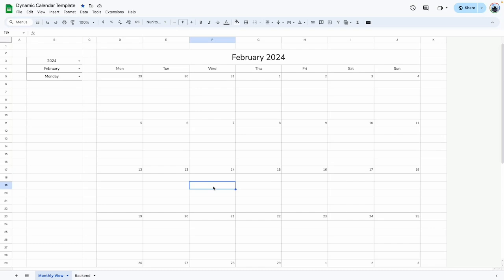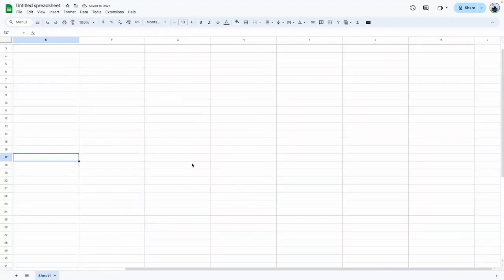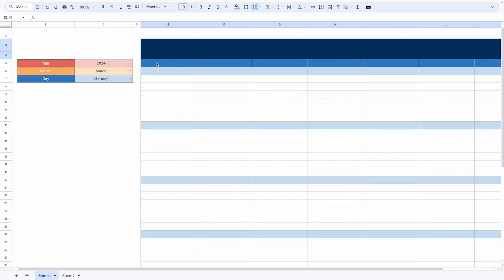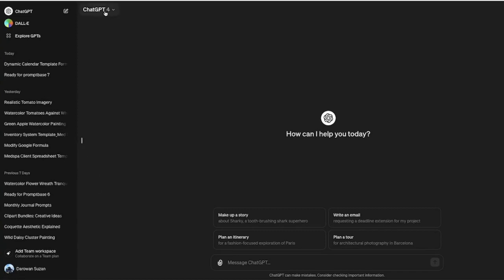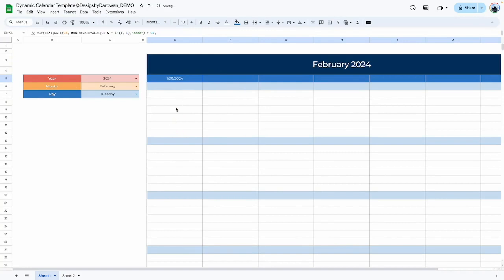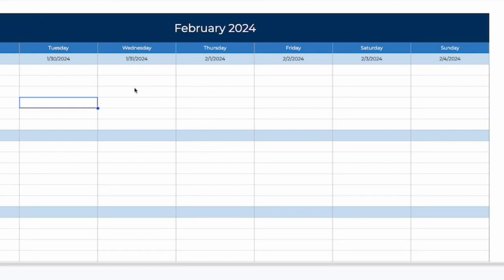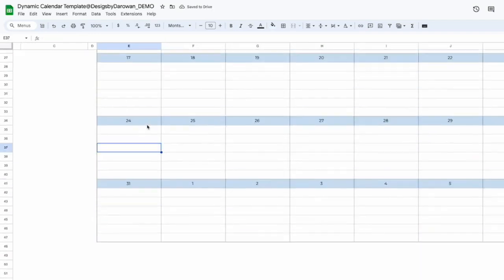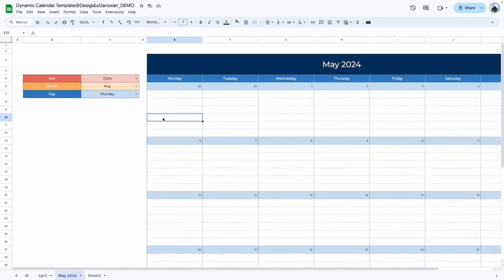Make Your Own Dynamic Calendar In Google Sheets: Step-by-Step Tutorial (Part #1, 2024 Update)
Part #1 of a step-by-step tutorial, on how to create a fully dynamic monthly calendar template in Google Sheets.

00:00 Welcome and Introduction
00:19 Creating a Dynamic Calendar Template: Overview
00:37 Exploring the Updated Calendar Template
02:25 Setting Up the Calendar: Design and Dropdowns
05:37 Utilizing AI Assistants for Formula Creation
08:07 Crafting and Testing the Calendar Formulas
15:53 Finalizing the Calendar
17:27 Conclusion